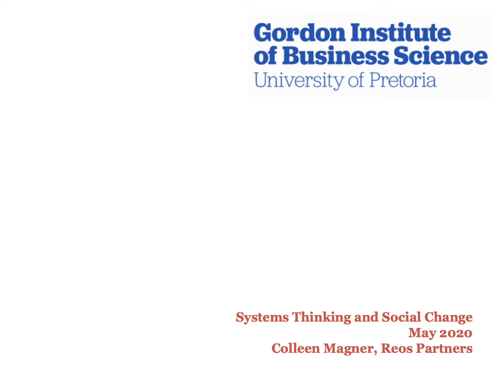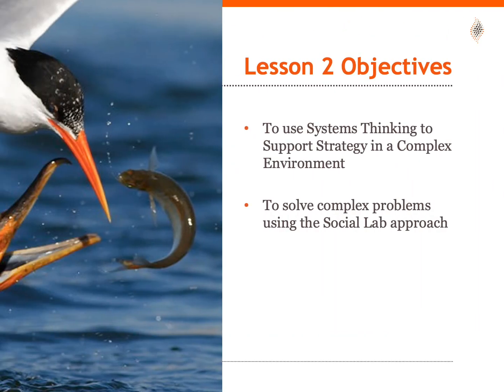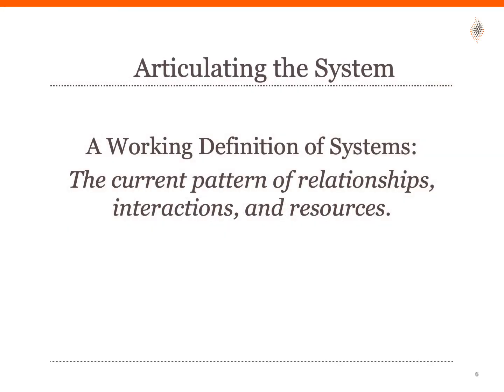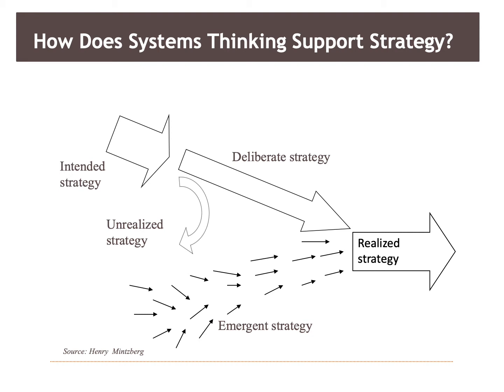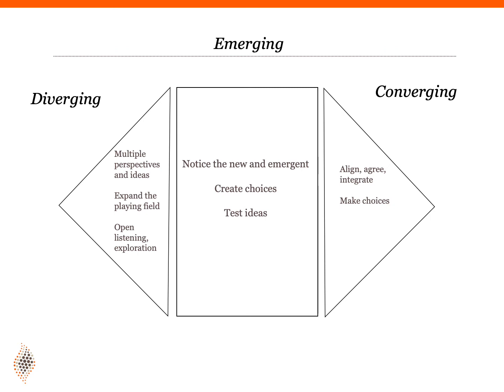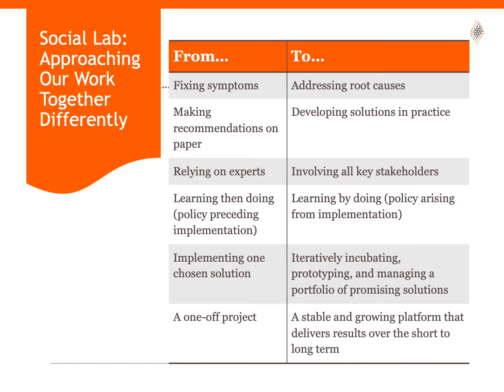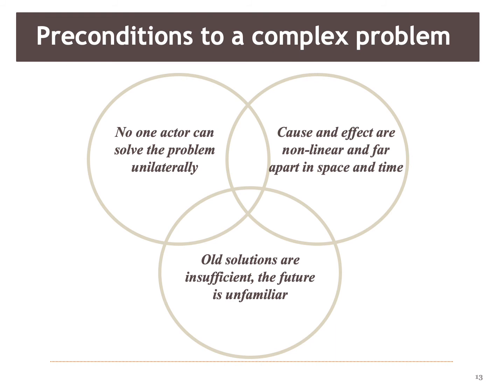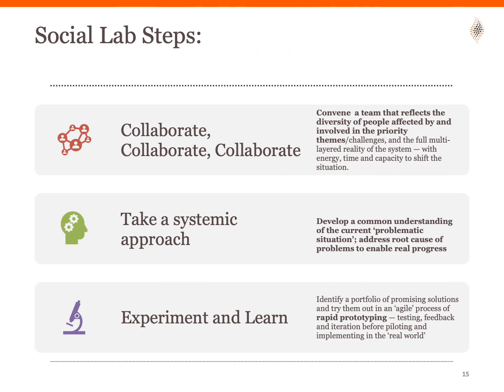Lesson 2: Understanding complexity and using it for problem-solving